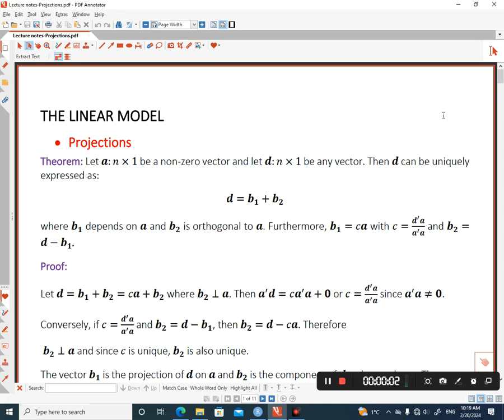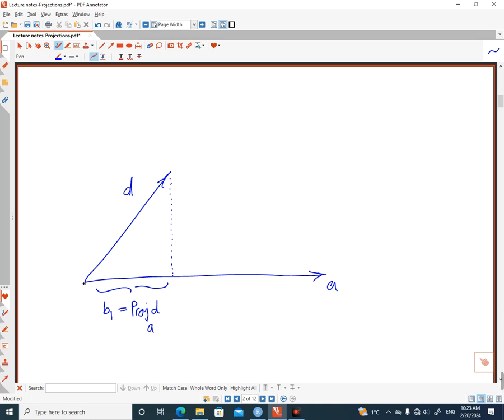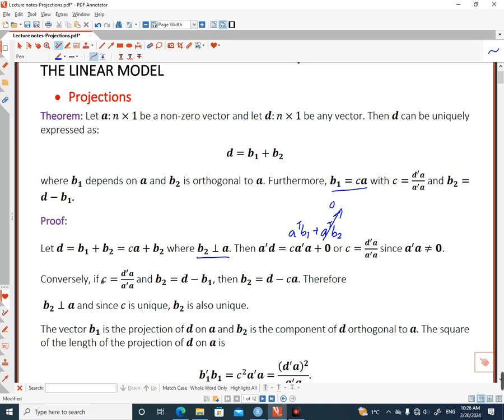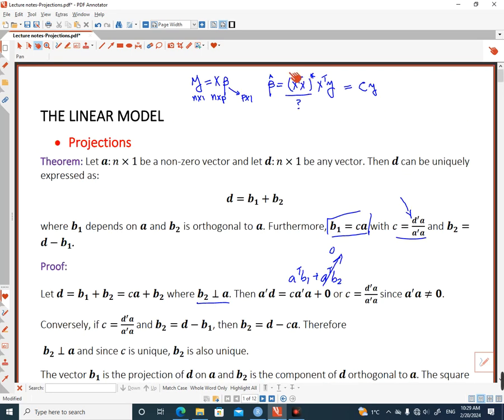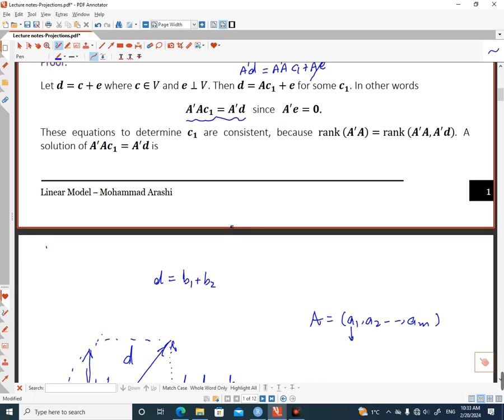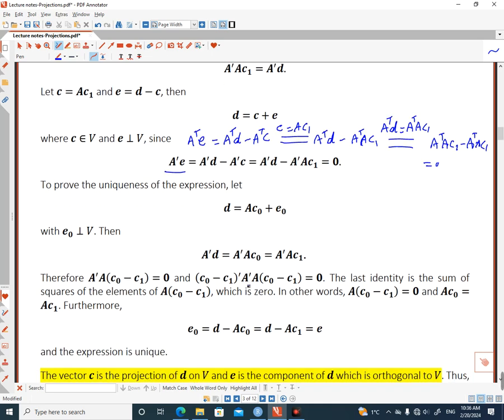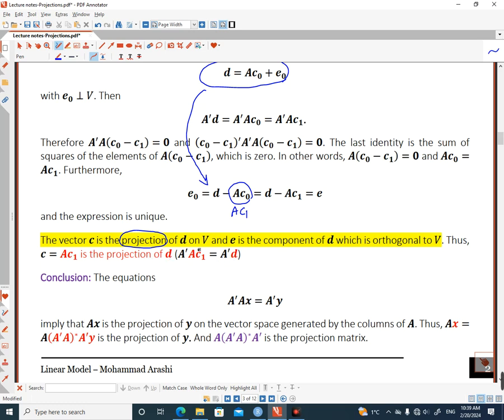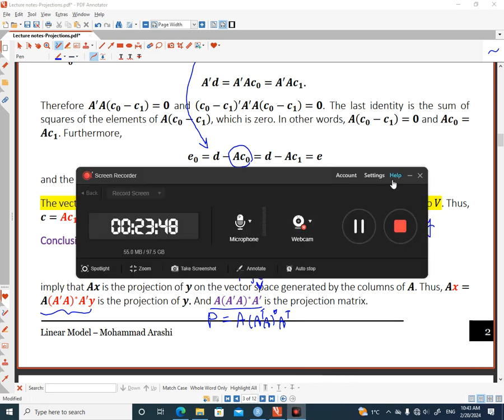4. Projections - A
📚 *Linear Models 1 - Session 2 (Part 1): Projections*

In this video, we explore the important concept *projections* in Linear regression